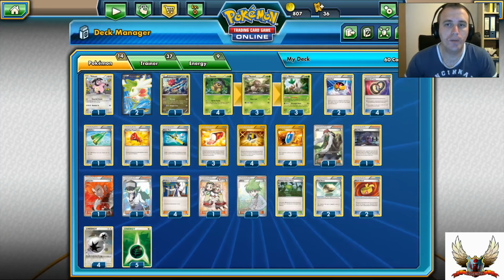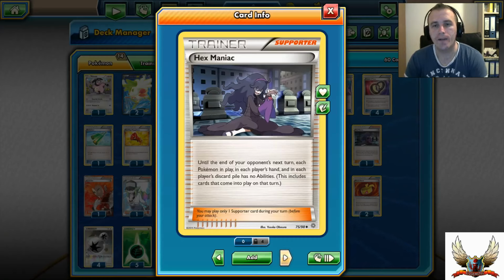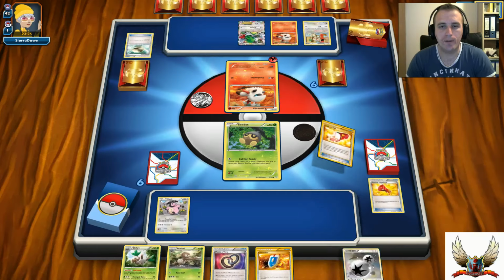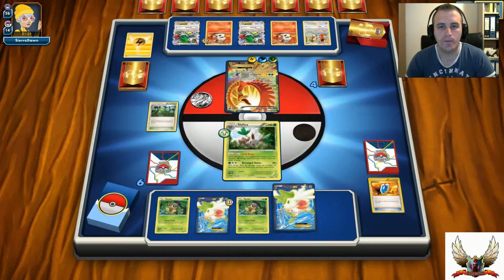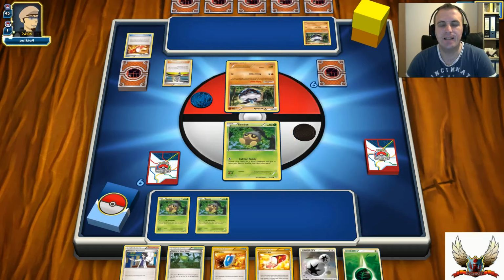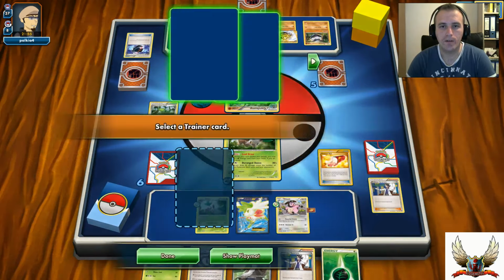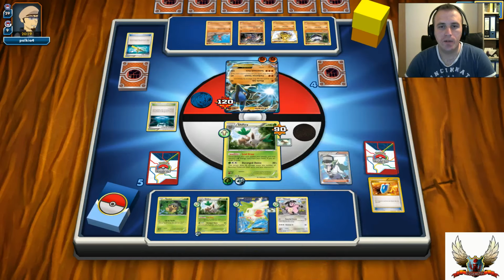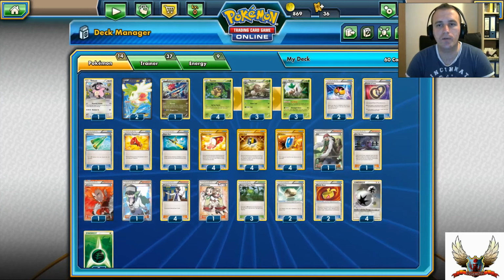Pokemon TCG - Shiftry/Druddigon/Miltank - Fates Collide Deck!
Pokemon TCG Center is also on facebook:, you can send me message with any question